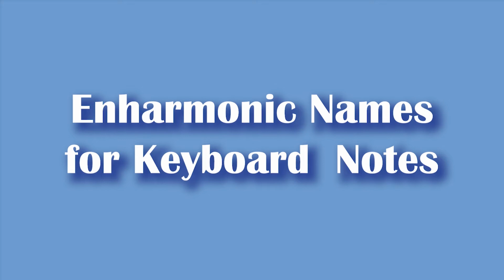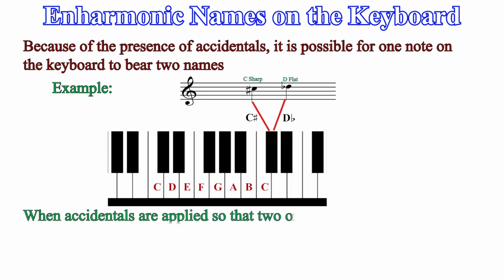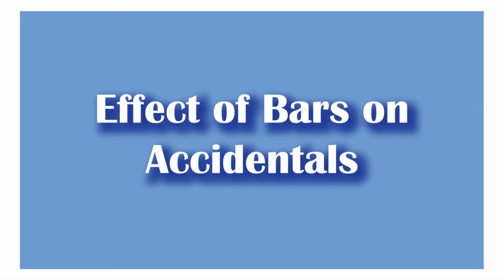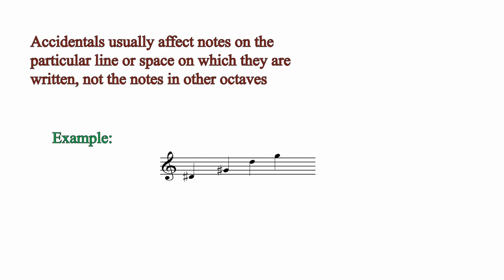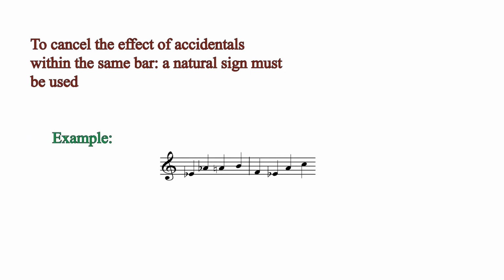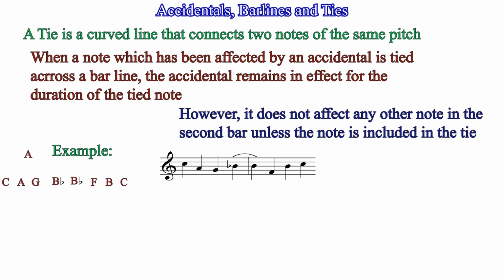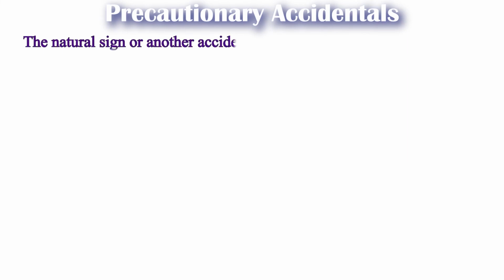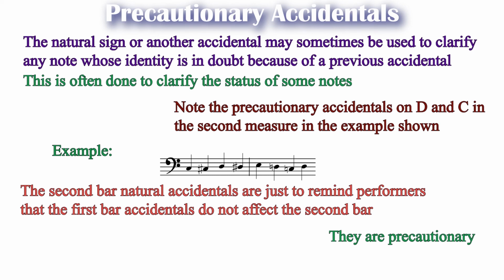Lesson 23 Applications of Accidentals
Learn about the rules guiding the use of accidentals in music